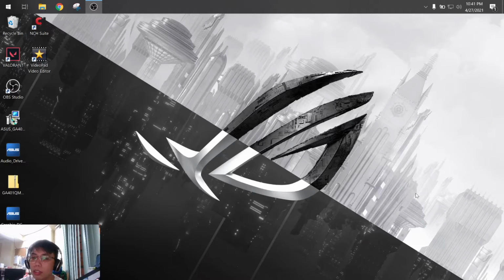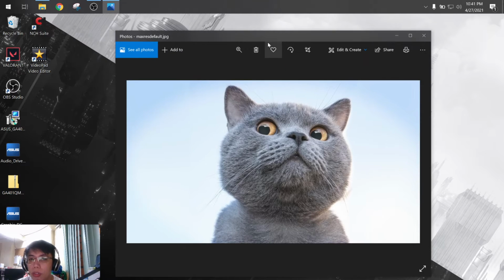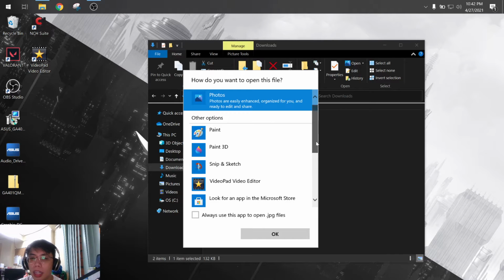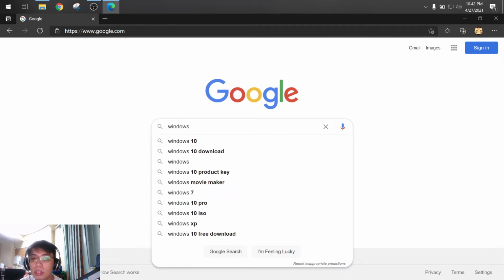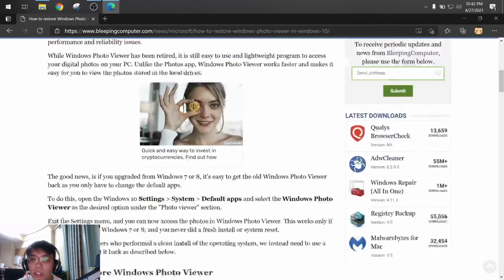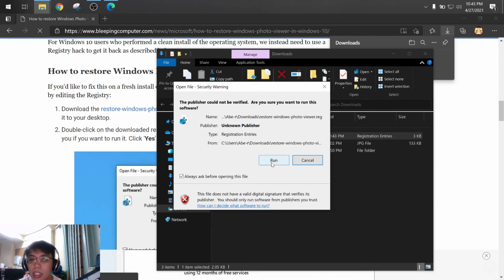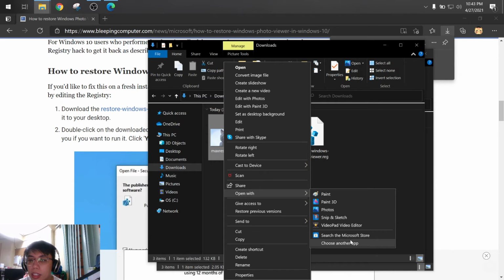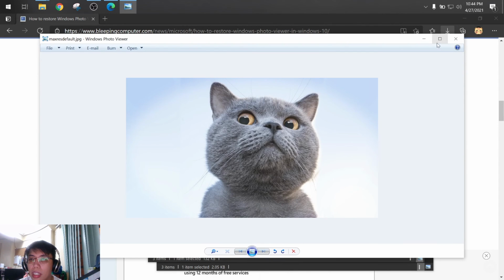Restoring your classic Windows Photo Viewer on Windows 10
This video demonstrates how to restore your favorite Windows Photo Viewer on Windows 10 OS.